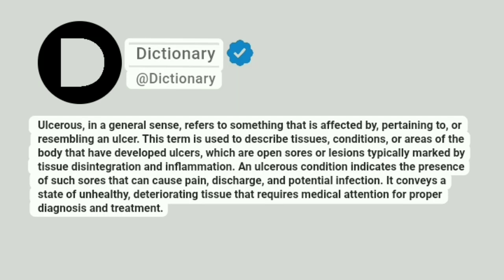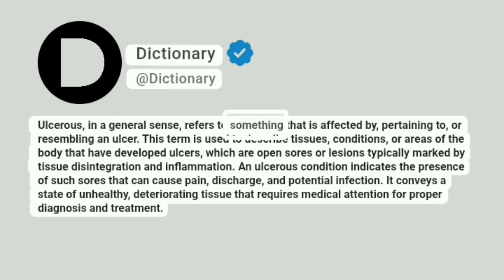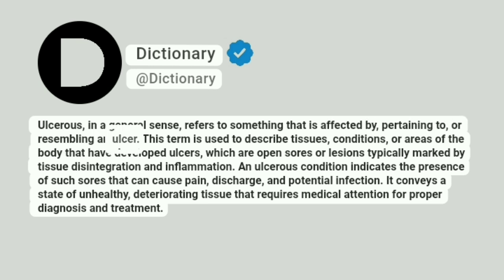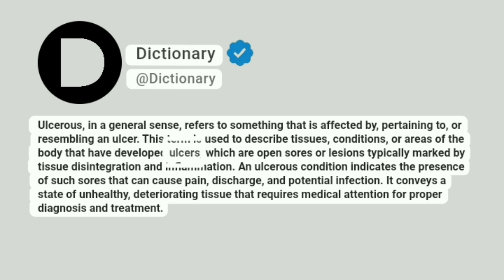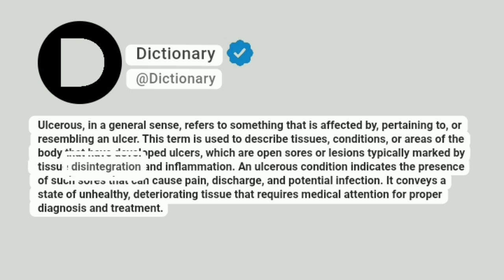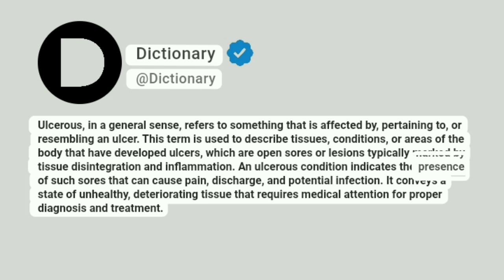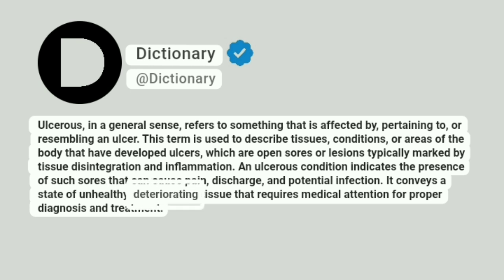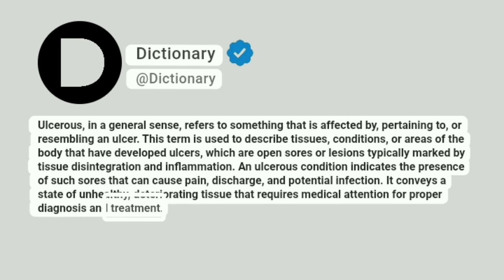Ulcerous Meaning In English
Ulcerous, in a general sense, refers to something that is affected by, pertaining to, or resembling an ulcer. This term is used to describe tissues, conditions, or areas of the body that have developed ulcers, which are open sores or lesions typically marked by tissue disintegration and inflammation. An ulcerous condition indicates the presence of such sores that can cause pain, discharge, and potential infection. It conveys a state of unhealthy, deteriorating tissue that requires medical attention for proper diagnosis and treatment.